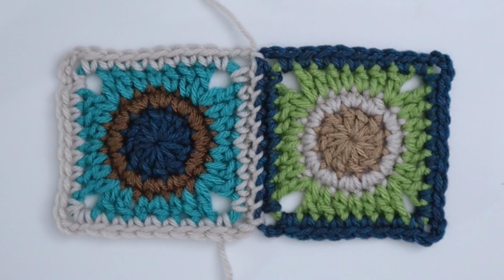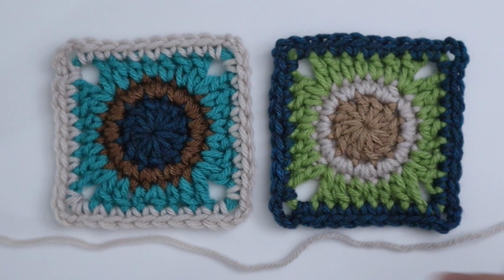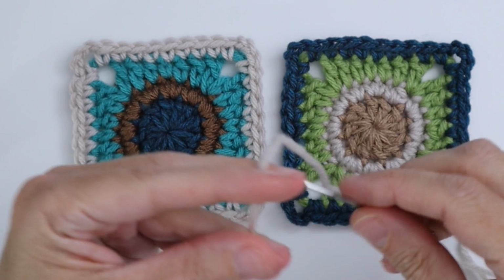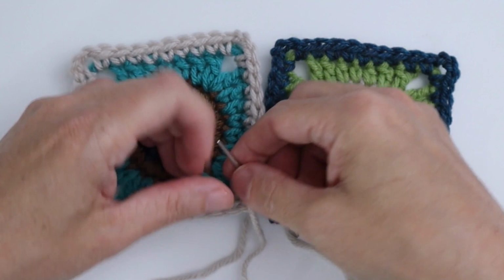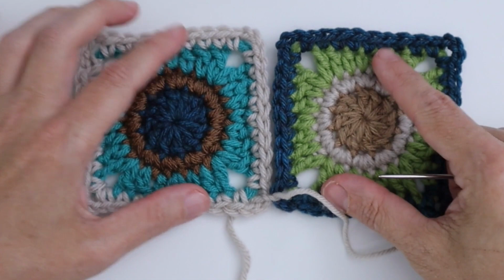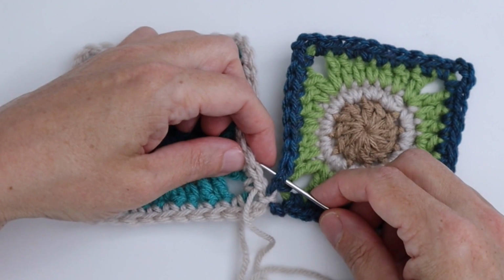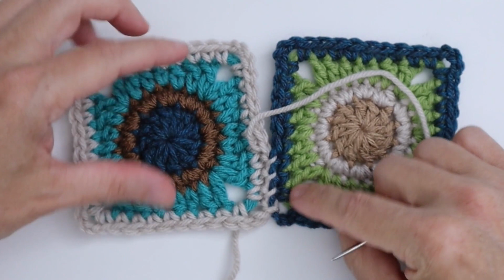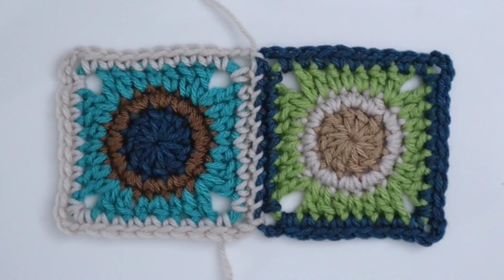Learn How To Whip Stitch Join Your Crochet Squares Quickly And Easily!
The Whip Stitch Seam is a quick and easy way to Join your Crochet Squares

Thanks for dropping by and Enjoy,
Jane

Chapters

00:00 - Intro
00:10 - Darning Needle
00:24 - Whip Stitch Seam
01:59 - Finishing the Seam